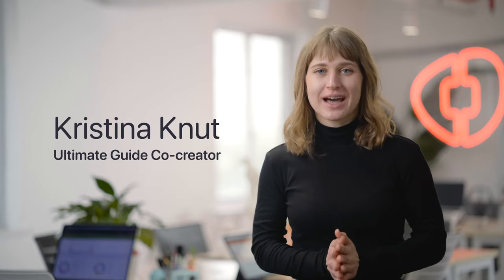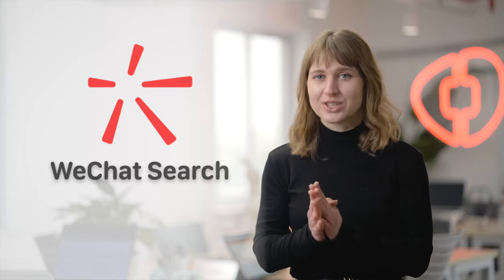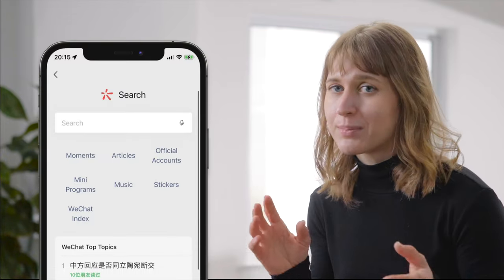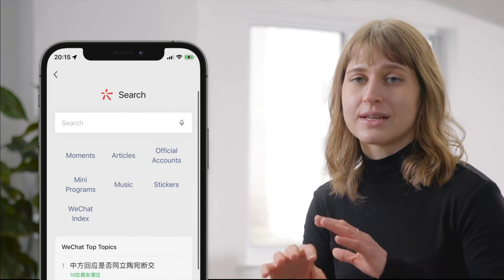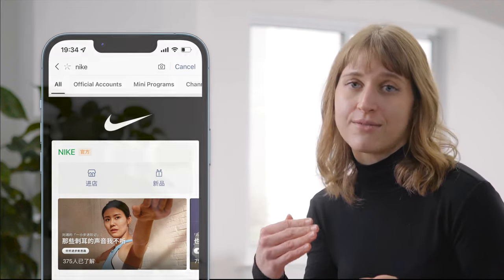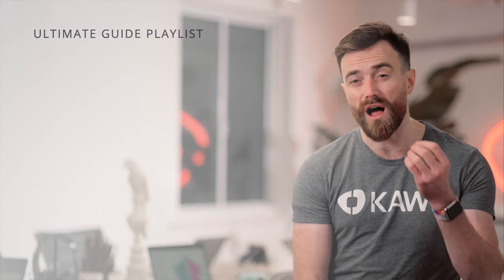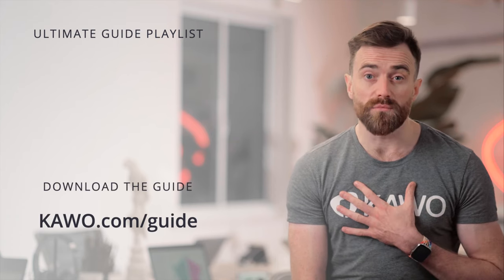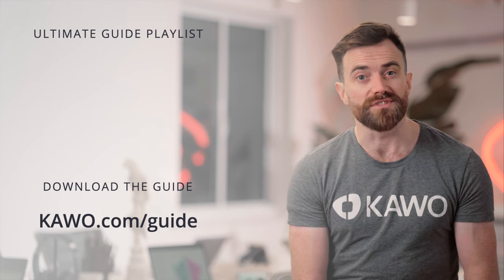The Social Search Engine that Beats Baidu & Google -- Social Media Marketing in China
KAWO is a China Social Media Management Platform for WeChat, Weibo, Douyin and Kuaishou. At KAWO, it's our mission to empower China social media marketing teams. In the Youtube series Ultimate Guide to Social Media Marketing in China 2022, we will take you to see a big picture of China Social Media in a hope of finding the path to where your team wants to be.

KAWO spent 6 months reading 332 sources, interviewing 18 experts to create a 112-page guide which you can download for free

Wechat: KAWO科握